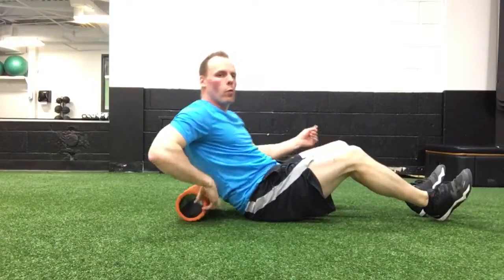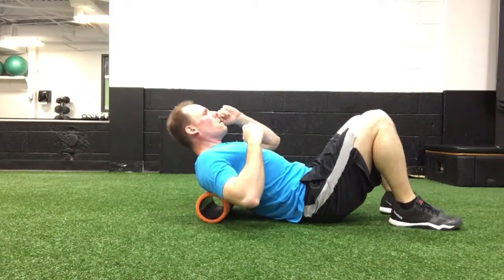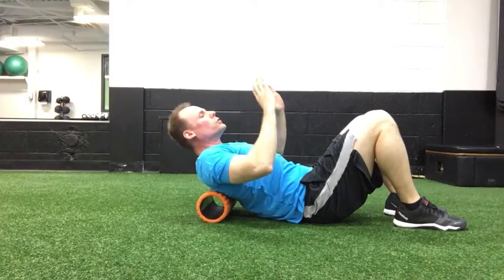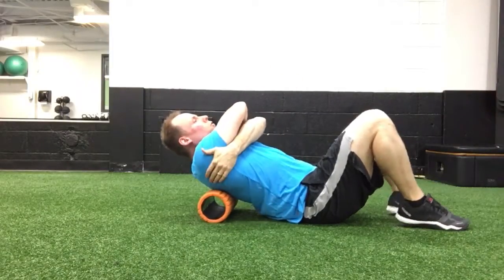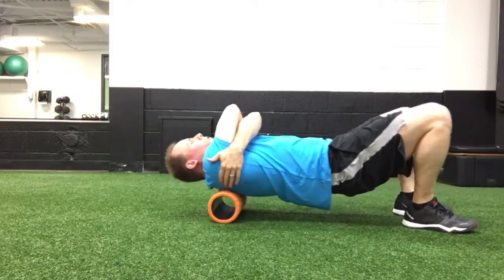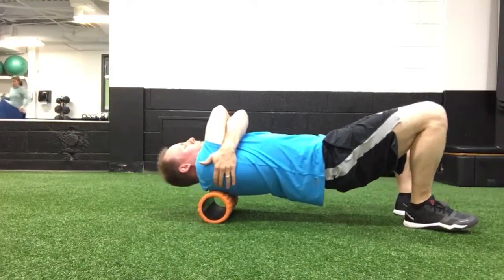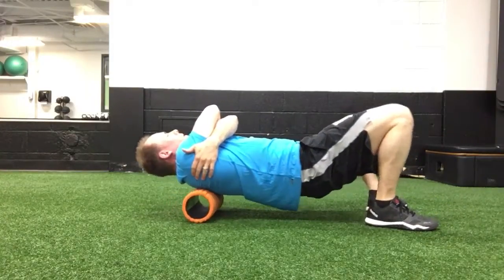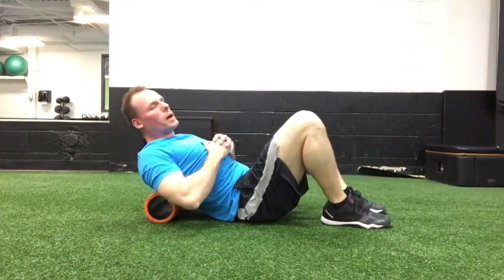Upper Back Foam Roll